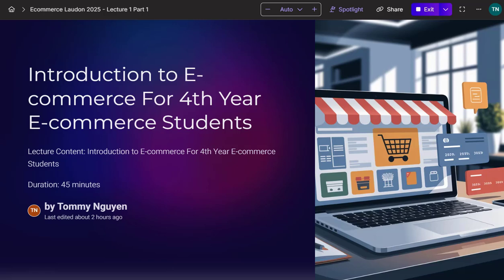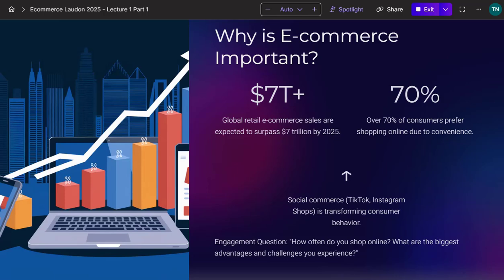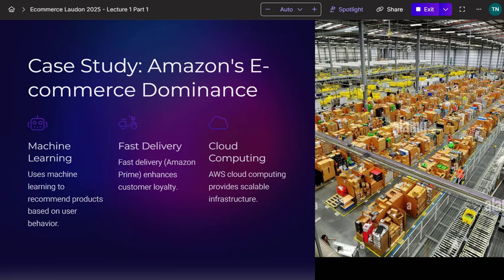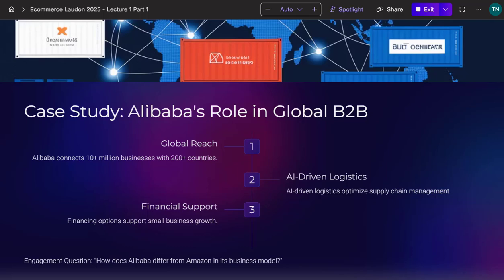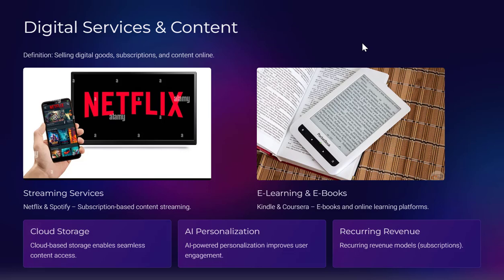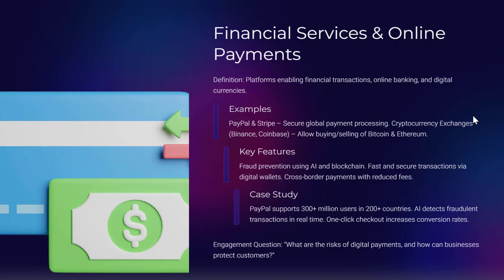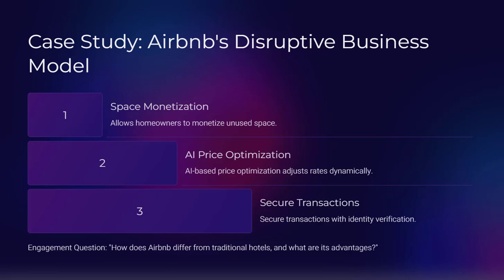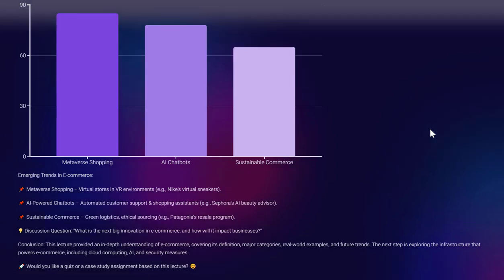New Ecommerce Lecture 1 Part 1 Introduction